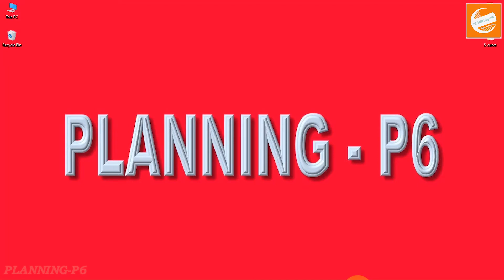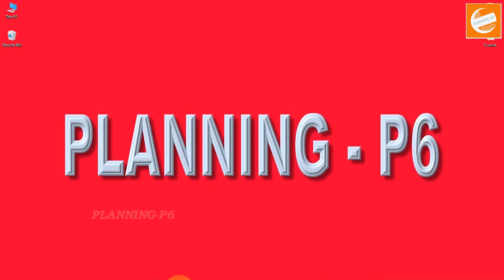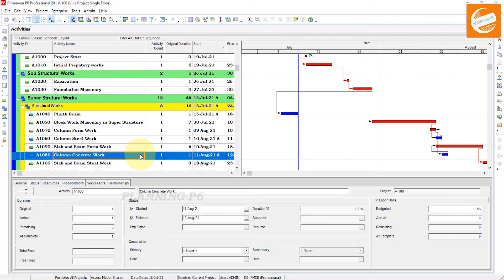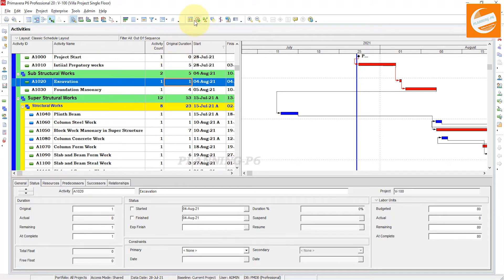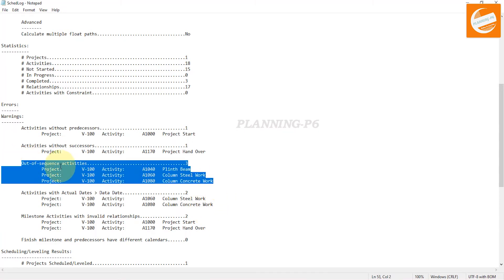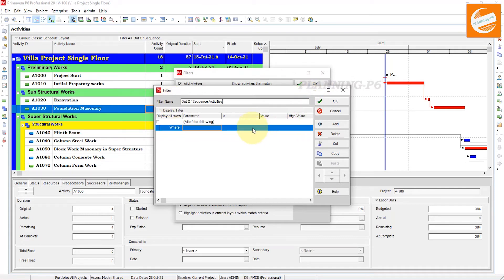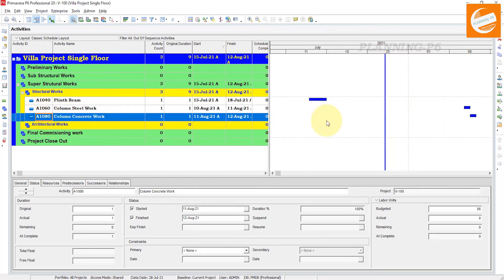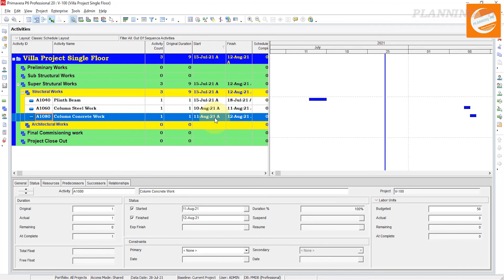How to track and trace out of sequence activities in primavera p6 | Apply filter in primaverap6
🔴 HOW TO TRACK AND TRACE OUT-OF-SEQUENCE ACTIVITIES IN PRIMAVERA P6
🔴 APPLY OUT-OF-SEQUENCE ACTIVITIES FILTER IN PRIMAVERAP6
🔴 WHAT YOU'LL LEARN/SEARCH TITLES:

✅ Step-by-Step Guide to Identifying Out-of-Sequence Activities in Primavera P6
✅ How to Use Primavera P6 to Track Schedule Discrepancies
✅ Mastering Primavera P6: Advanced Techniques for Out-of-Sequence Detection
✅ Primavera P6 Troubleshooting: identifying Out-of-Sequence Schedule Issues
✅ Improve Project Performance by Identifying Out-of-Sequence Activities
✅ Optimize Schedule Efficiency with Primavera P6: Out-of-Sequence Focus
✅ Best Practices for Tracking Out-of-Sequence Tasks in Primavera P6
✅ How to Prevent Schedule Delays by Identifying Out-of-Sequence Issues
✅ Leverage Primavera P6 to Uncover Schedule Errors
✅ Enhance Project Control with Out-of-Sequence Activity Analysis
✅ How to Identify Out-of-Sequence Activities in Primavera P6
✅ Track Out-of-Sequence Tasks in Primavera P6
✅ Fix Out-of-Sequence Issues in Primavera P6
✅ Primavera P6: Detect and Resolve Schedule Errors
✅ Master Primavera P6: Identify Schedule Anomalies
✅ Find and Fix Schedule Conflicts in P6
✅ Optimize Primavera P6 Schedule: Eliminate Out-of-Sequence
✅ Primavera P6 Tutorial: Out-of-Sequence Activity Analysis
✅ Improve Schedule Accuracy: Track Out-of-Sequence Tasks
✅ Primavera P6: Uncover Schedule Problems Fast
✅ Why Are My Activities Out of Sequence in Primavera P6?
✅ How Can I Prevent Out-of-Sequence Activities in Primavera P6?
✅ What Causes Out-of-Sequence Issues in Primavera P6 Schedules?
✅ How Do I Fix Out-of-Sequence Activities in Primavera P6?
✅ Is There a Way to Automatically Detect Out-of-Sequence Activities in P6?
✅ What Are the Consequences of Out-of-Sequence Activities in a Project?
✅ How Can I Improve Schedule Accuracy by Identifying Out-of-Sequence Tasks?
✅ What Tools Can I Use to Track Out-of-Sequence Activities in Primavera P6?
✅ How Does Out-of-Sequence Logic Affect My Primavera P6 Schedule?
✅ Can Out-of-Sequence Activities Lead to Project Delays?

🔴DESCRIPTION:

Tracking and tracing out-of-sequence activities in Primavera P6 involves identifying activities that are not following the planned sequence. This can be done by utilizing the 'View Log' function to generate a report of out-of-sequence activities, or by manually inspecting activity relationships and progress updates. Once identified, you can use the 'Trace Logic' feature to visually analyze the dependencies between tasks and pinpoint the root cause of the issue. By understanding the reasons for the out-of-sequence activities, you can make informed decisions about adjusting activity relationships, updating progress, or implementing corrective actions to bring the schedule back on track.
In this tutorial, we have explained two methods.

🔴CONCLUSION:

Identifying and addressing out-of-sequence activities in Primavera P6 is crucial for maintaining project schedule integrity and preventing potential delays. By effectively utilizing tools like the Schedule Log, Activity Relationships, and Applying Filters, project planners can proactively detect and rectify these inconsistencies.
Regularly monitoring and updating the schedule, combined with a clear understanding of activity dependencies, empowers project teams to make informed decisions and take corrective actions when necessary. Ultimately, this comprehensive approach to managing out-of-sequence activities contributes to improved project performance and successful outcomes.